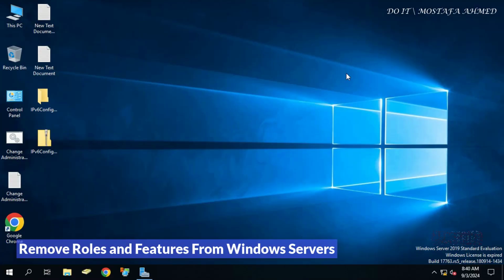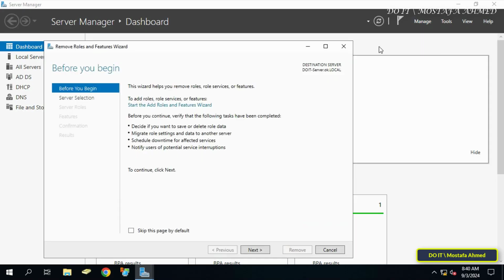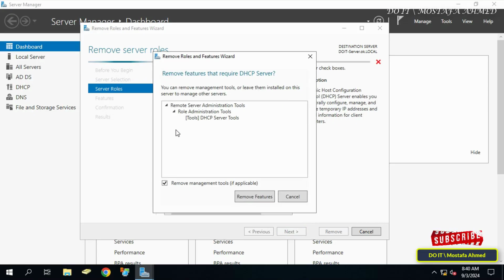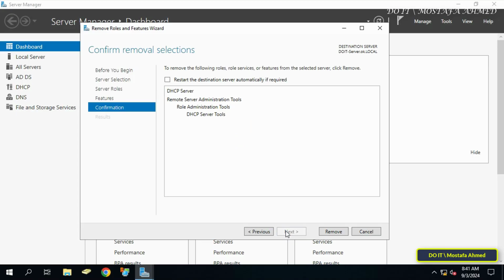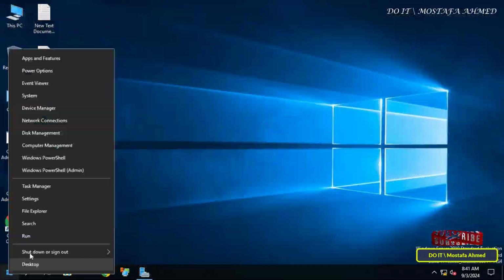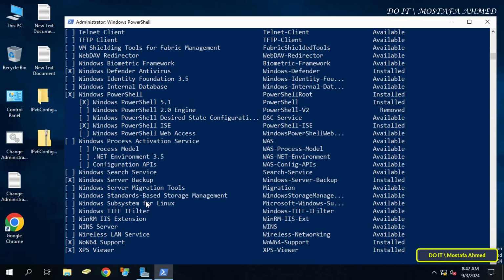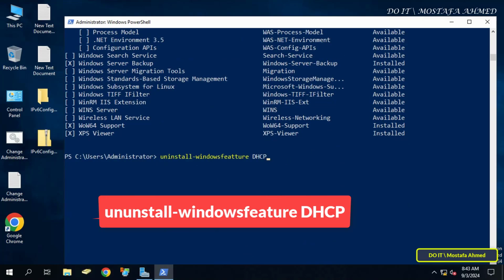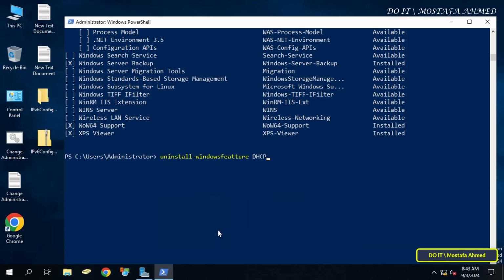How to Remove Roles and Features | Windows Server 2019 / 2022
In this video, I explain to you how to remove server roles and features in the correct and easiest way on Windows Server 2019 or 2022. The steps are very simple. I explained two methods in the video. Follow the video and I am waiting for any inquiries in the comments.
How to uninstall roles and features from Windows Server 2019 / 2022,
How to remove Roles and Features in Windows Server 2019,
Removing Role and Features in Windows Server, Remove Roles and Features,
Install or Uninstall Roles, Role Services, or Features in Windows Server 2019 / 2022,
How to Use to PowerShell remove Windows roles in Windows Server,